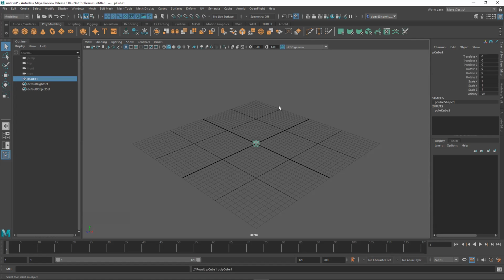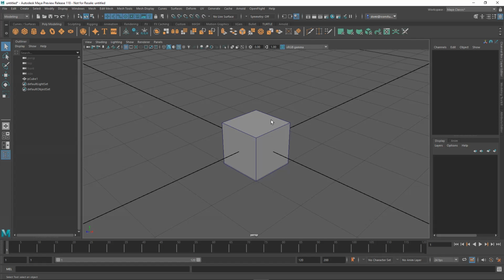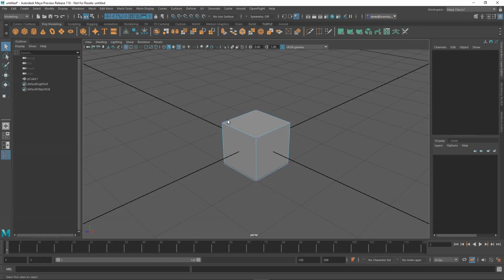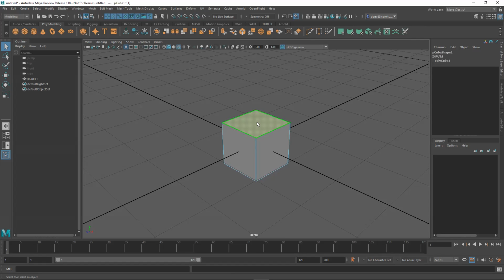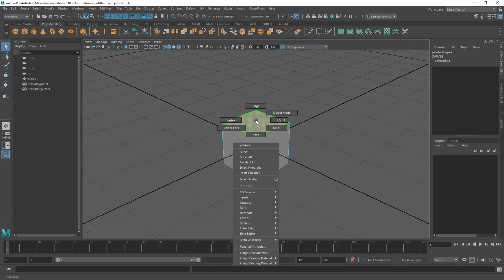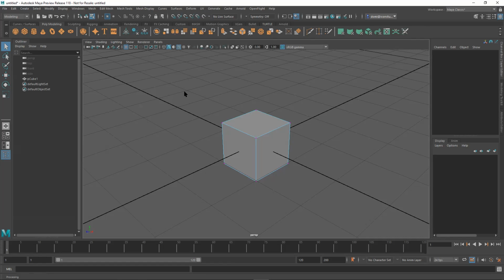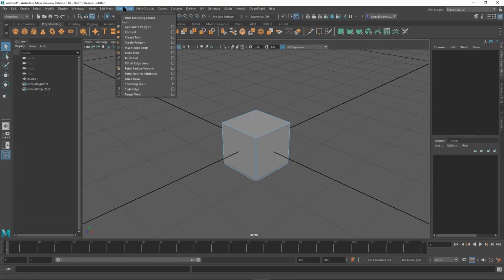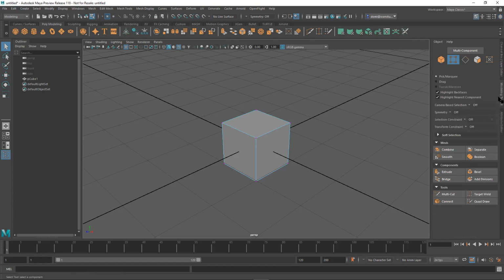01 Maya Polygons Tutorial